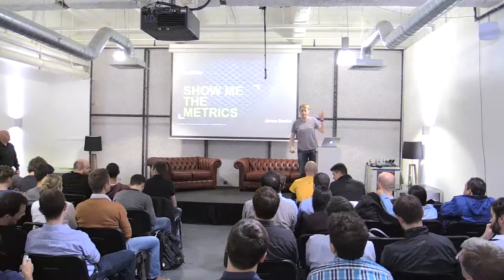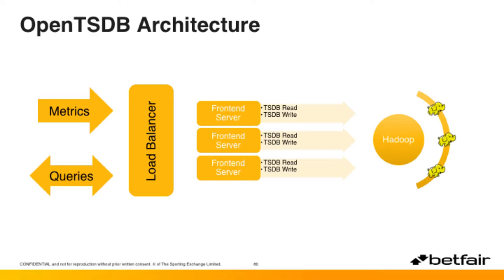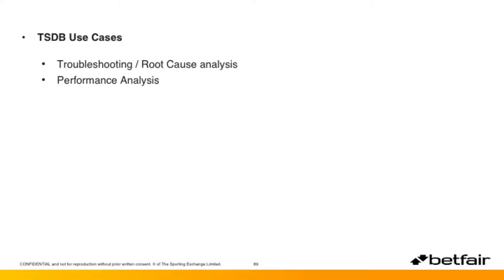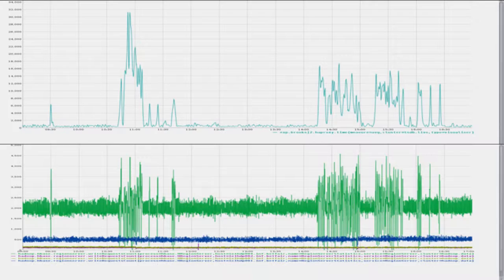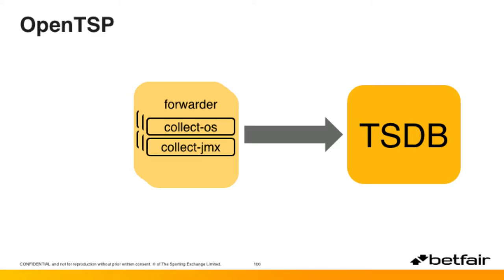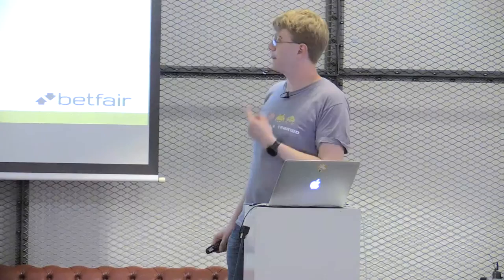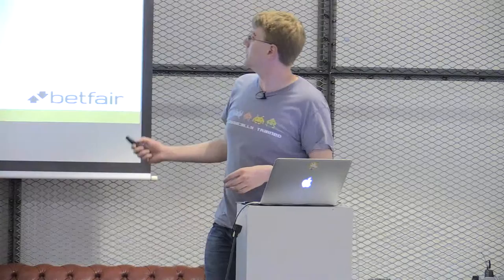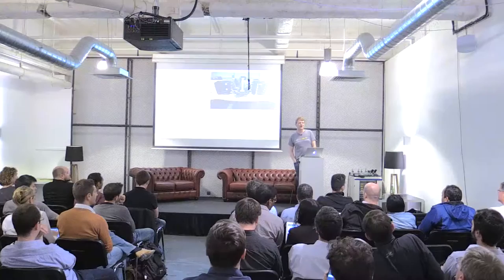James Brooks (Betfair) - Show me the Metrics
Time Series metrics can be an important part of a comprehensive monitoring solution. Betfair will present a talk on their experiences running OpenTSDB and a new open source tool called OpenTSP, designed to streamline the process of gathering and delivering system metrics quickly and reliably to multiple endpoints so that you can use any of your favourite tools to analyse the stream.